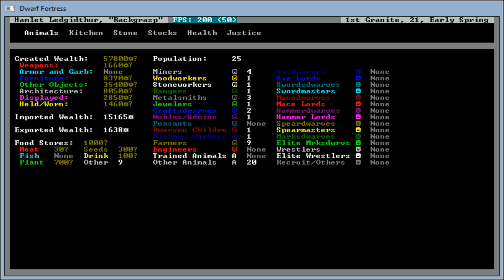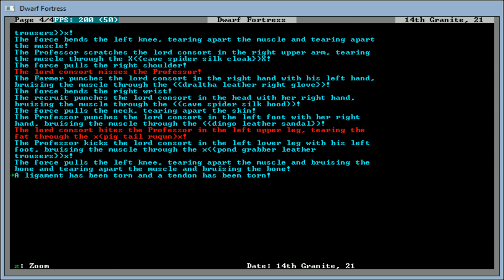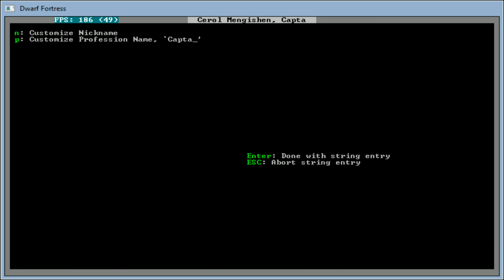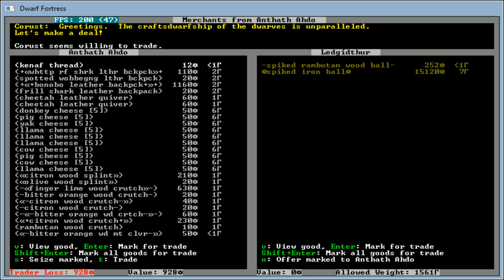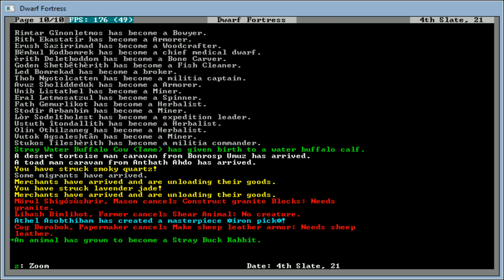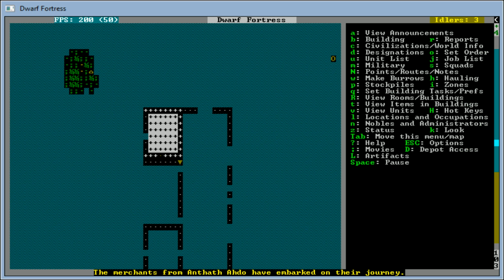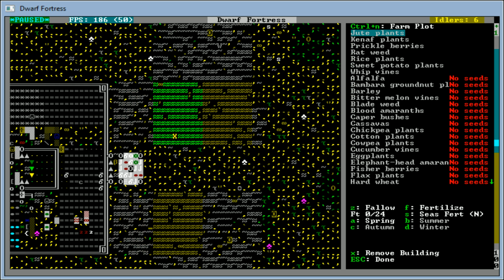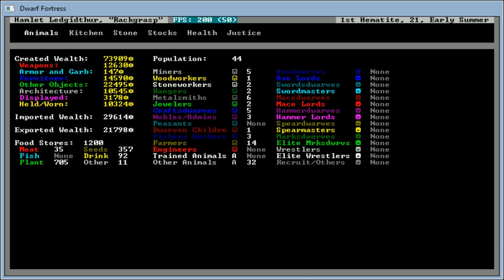Dwarf Fortress 44.12 "Rackgrasp", Year 2, Spring (Starting Point)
Year 1 is skipped over because it's not interesting.
This is a modded fortress.